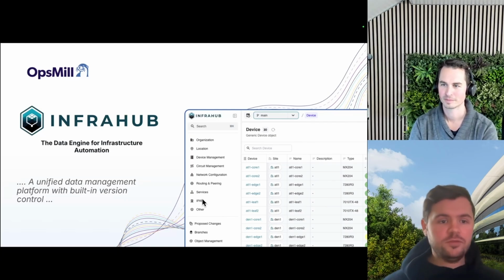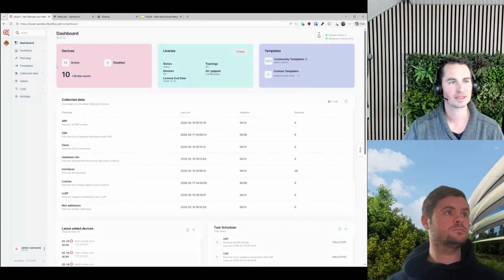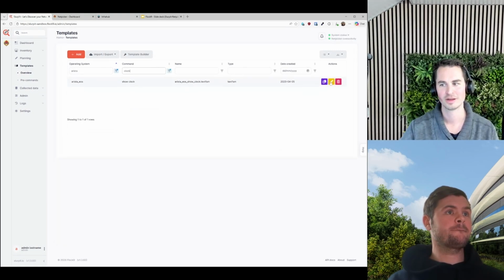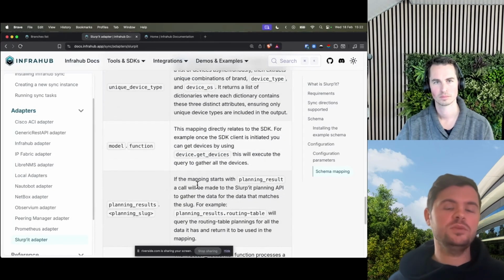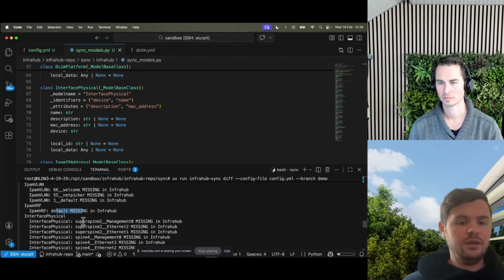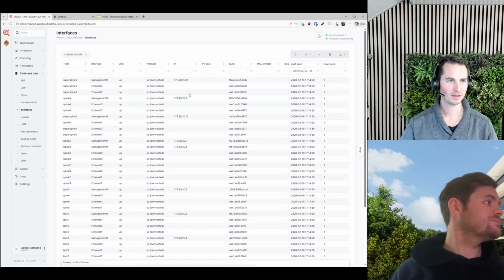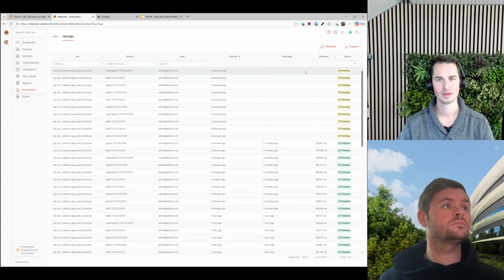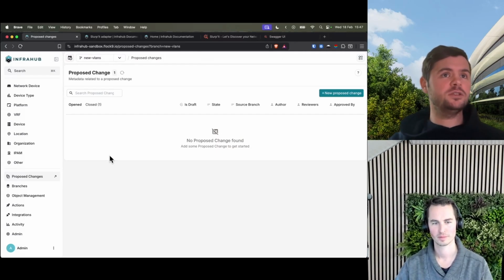Slurp'it, Netpicker & Infrahub livestream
Turn a brownfield network into an automation‑ready inventory using Slurp'it for discovery and Infrahub for data management.

In this demo session, we start from an empty source of truth, discover real devices, normalize and map the data, diff and merge into Infrahub with CI checks, then push a VLAN change and reconcile it back.

What you’ll see step by step:
➡️ Slurp'it discovers devices fast with ping or port scan and SNMP fingerprinting. No MIBs required. You get vendor, model, serial, OS, and device type selection for the right Netmiko driver.
➡️ Plannings gather LLDP, VRFs, interfaces, software versions, and more on a schedule. TextFSM templates normalize CLI output into structured data. You can tune columns and data to match your model.
➡️ Infrahub Sync maps Slurp'it data to your Infrahub schema with a single YAML file. Define order of operations, transforms, filters, and relationships. Generate diffs, review changes, and sync safely into a branch.
➡️ Infrahub’s proposed change flow runs schema integrity checks and surfaces a clean diff before merge. You get version history, review, and CI confidence.
➡️ Netpicker demonstrates change execution with two paths: a simple CLI-style job that generates Python code, and an AI-assisted job generator. Backups and change history verify the outcome.
➡️ A quick rescan captures the new VLANs and we sync them back into Infrahub, closing the loop. We discuss automating this pipeline on a schedule.